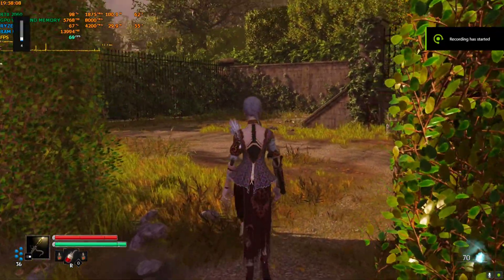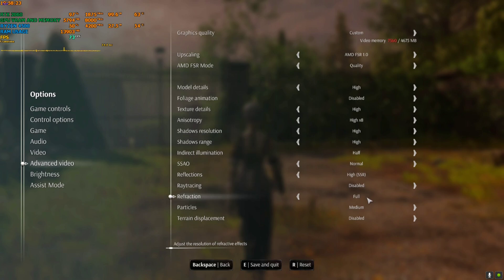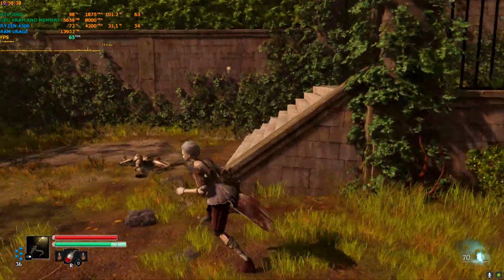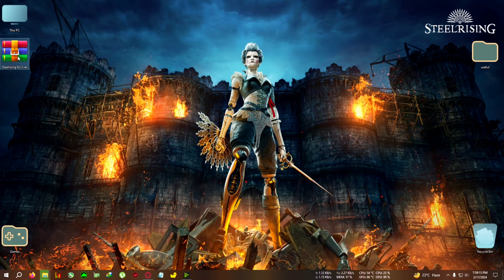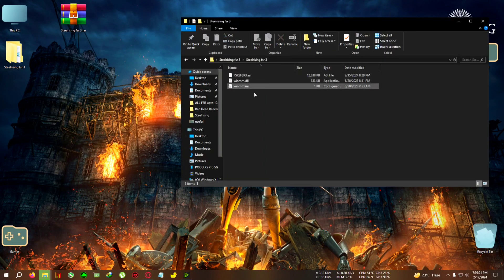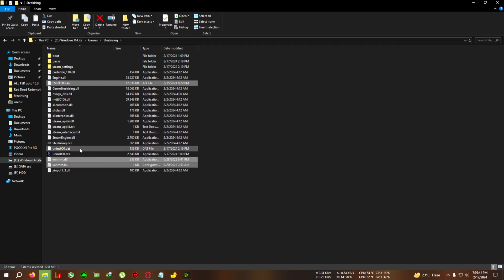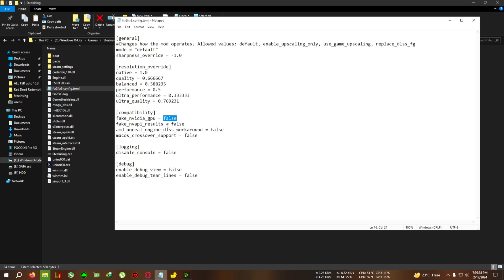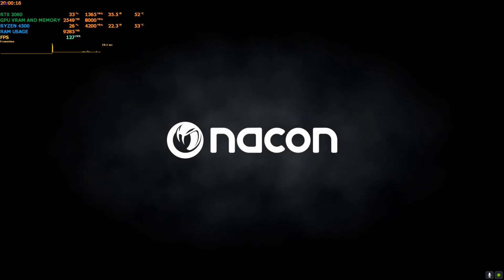How to install fsr 3 in steelrising mod link+hud fix +tutorial